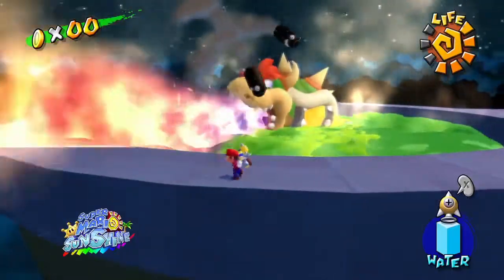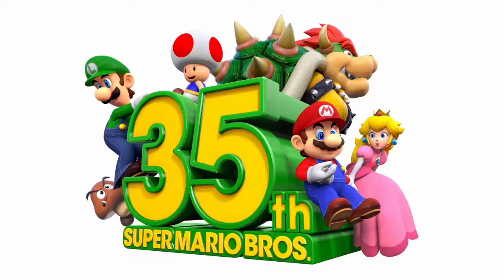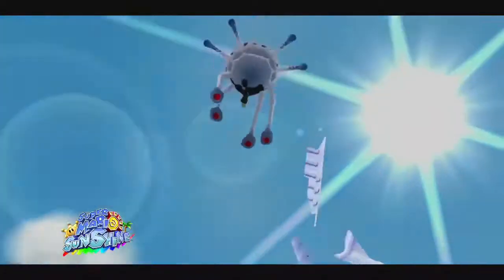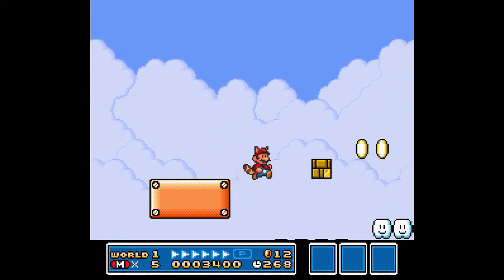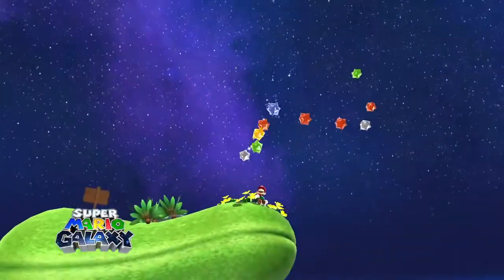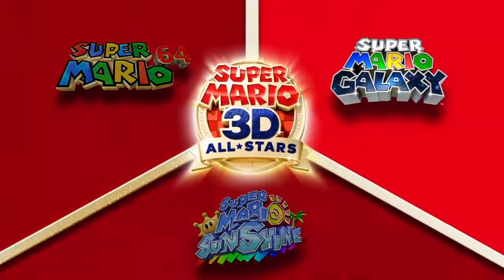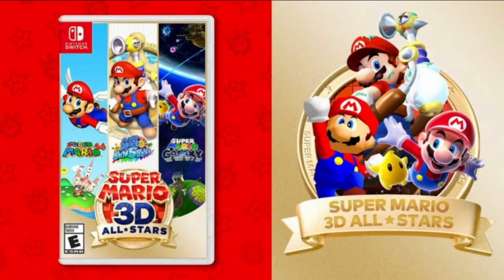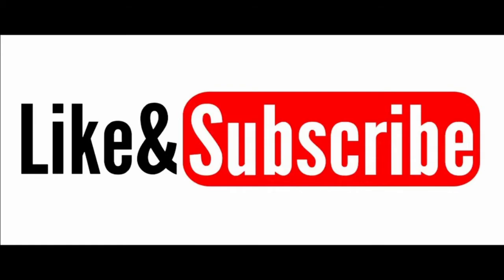Super Mario 3D All Stars Review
I am reviewing Nintendo's latest video game Super Mario 3D All Stars. A compilation of 3 classic 3D Mario Games.